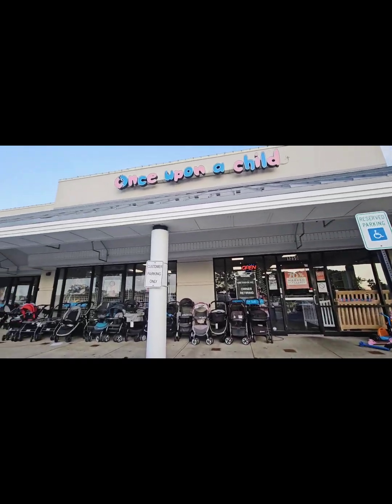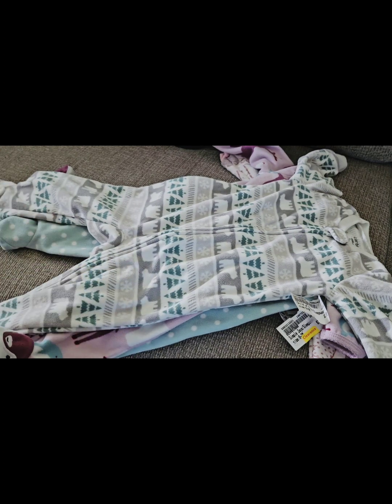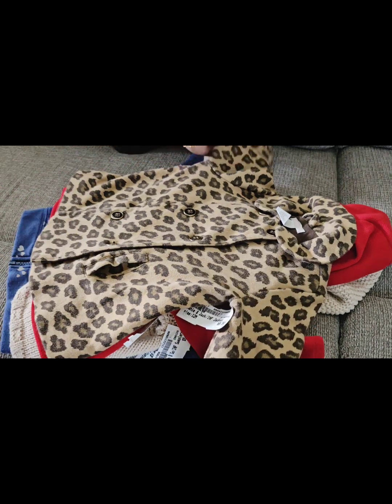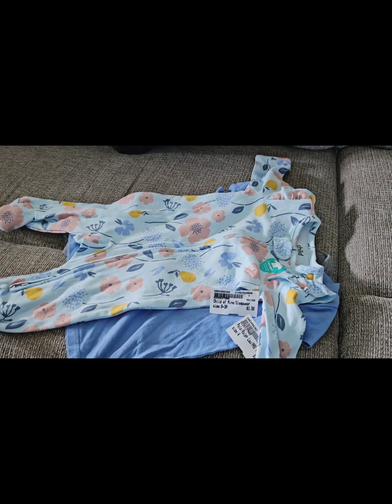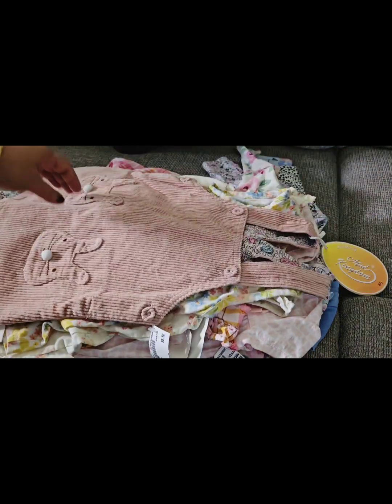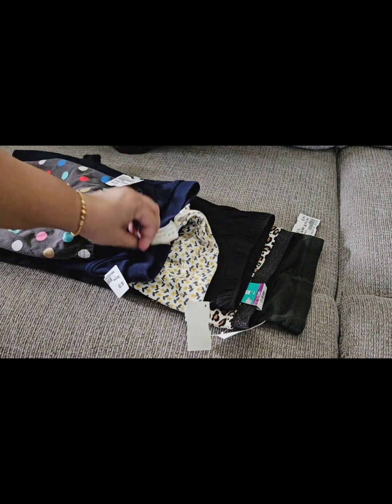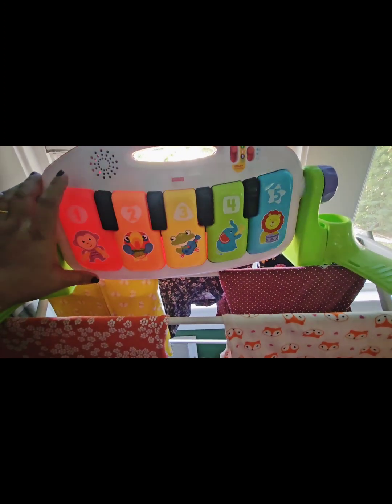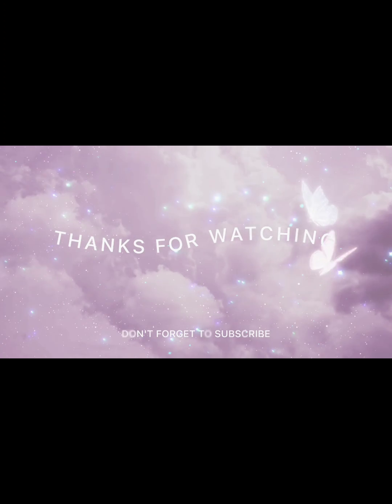ONCE UPON A CHILD HAUL | BABY WINTER HAUL babyshoppinghaul newborn babygirl shoppinghaul 🧸